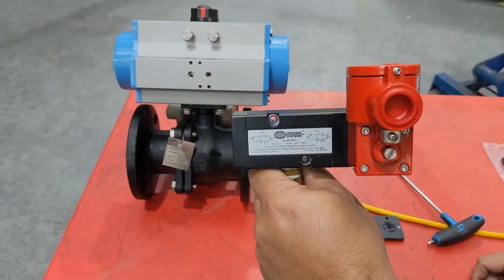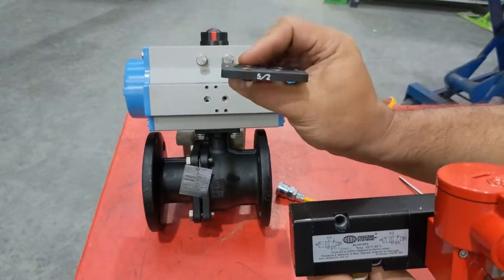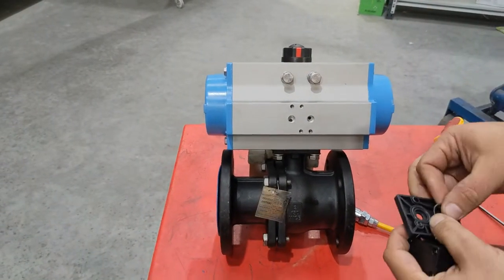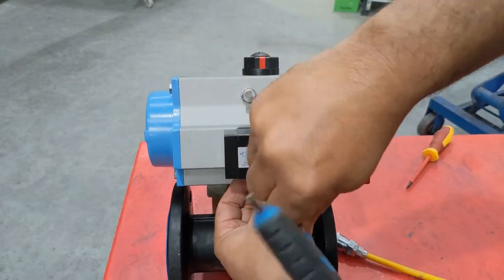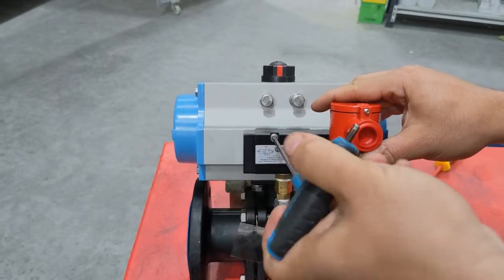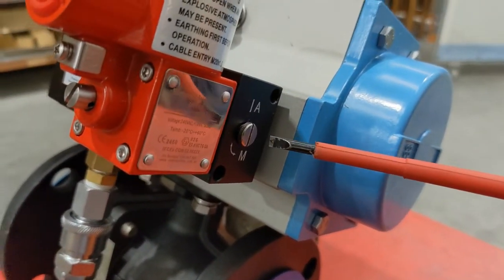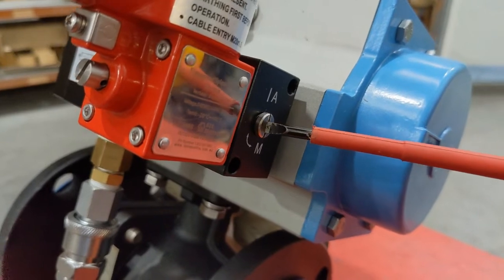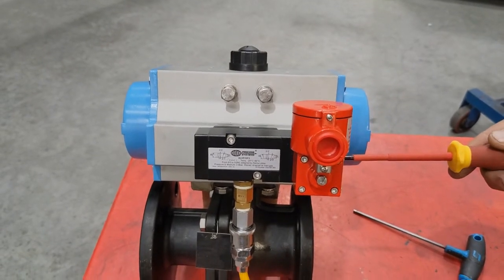5/2 Exd Namur Solenoid Valve